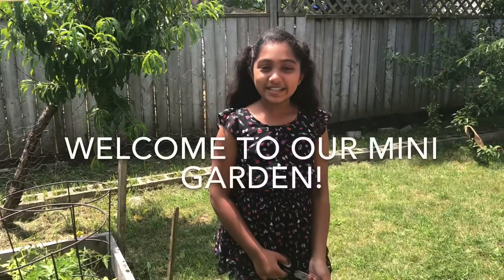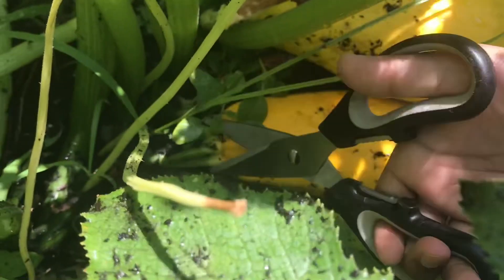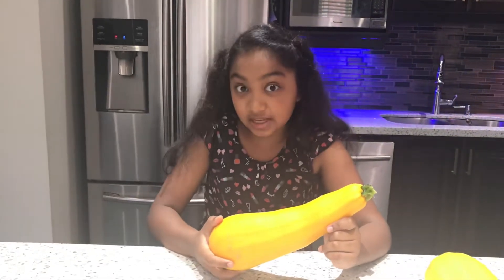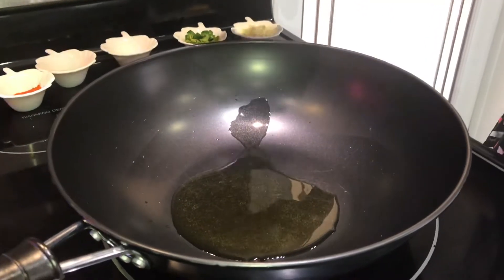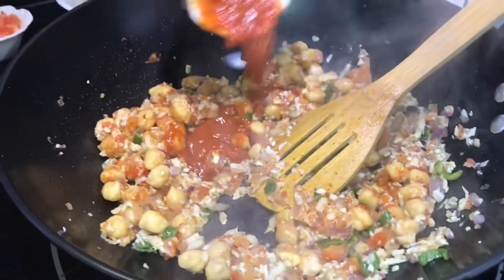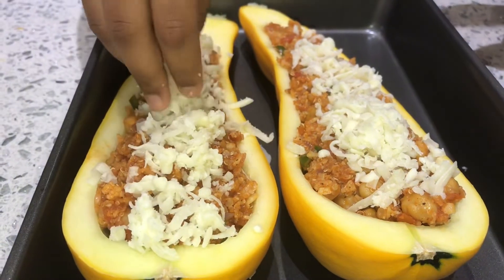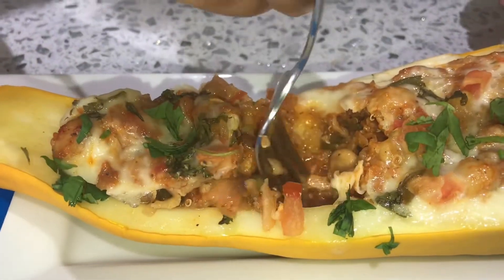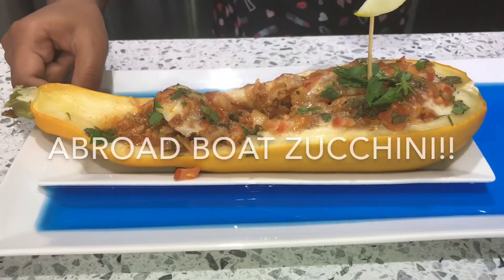Healthy and yummy zucchini boats!! 🥒⛵️😋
Zucchini boats are a delicious and healthy lunch. They are a full veg meal, and can be suitable for anyone. If you would like to try this recipe, the recipe is written below for you:

     Ingredients:
1 medium sized zucchini
1 cup cauliflower (chopped)
1 cup tomatoes (chopped)
1 cup onion (chopped)
1 ½ cups pizza mozzarella cheese
1 cup cooked quinoa seeds
1 cup cooked chickpeas
½ tsp cayenne pepper
4 garlic cloves (chopped)
2 - 3 tbsp marinara sauce
2 green chilies (chopped)
½ tsp black pepper
1 tsp salt
Some oil (we used olive oil)

*FOR FURTHER INSTRUCTIONS PLZ SEE VIDEO*

Thank you so much everyone for watching this video. And don’t forget to try this recipe.